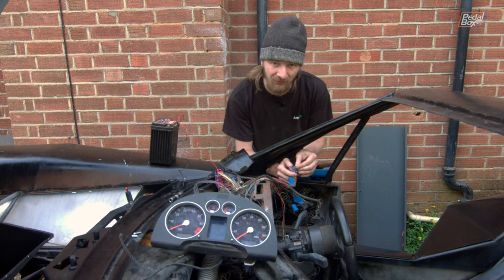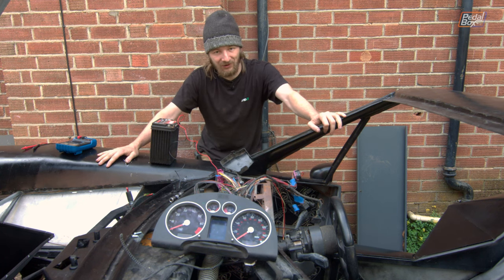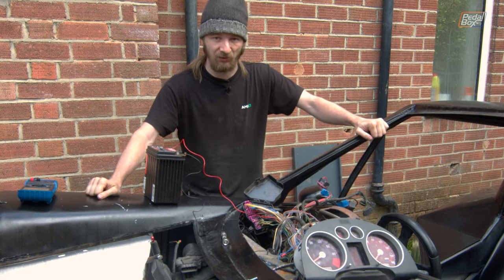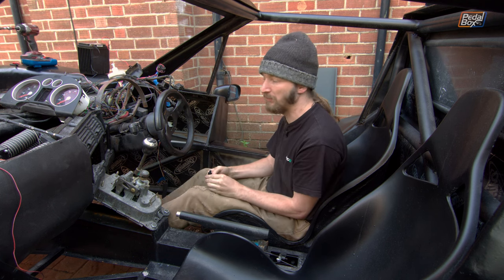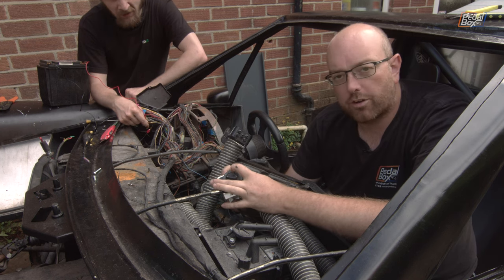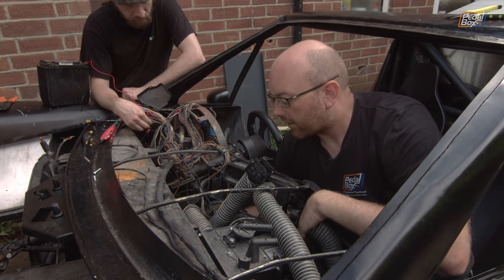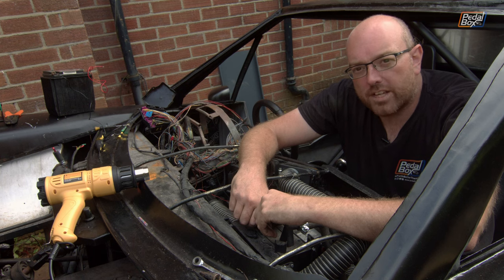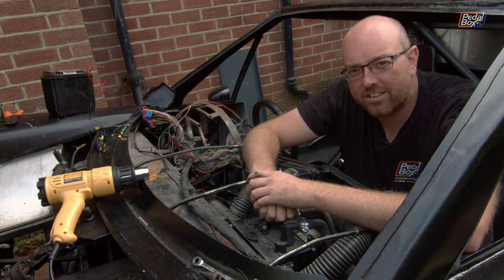Our Dash is ANGRY | Audi TT Kit Car | PedalBox Episode 143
The instrument cluster has been sat in a box for most of it's life since being removed, it's gone in the car and been left on occasion and the weather might not have been the kindest, but we plugged it in, and it worked! But it's REALLY Angry